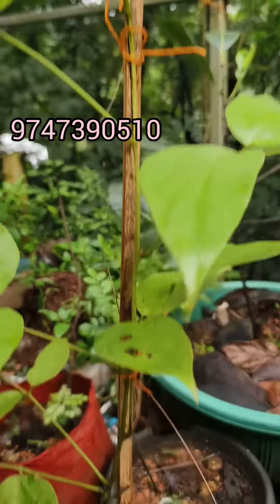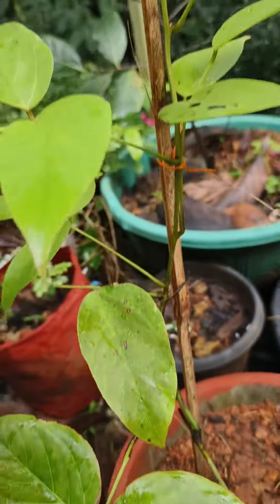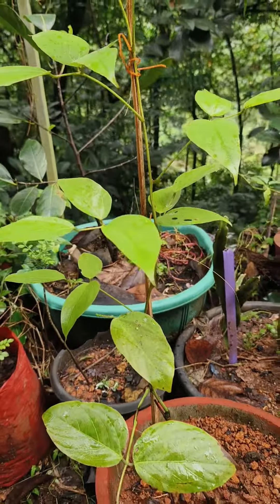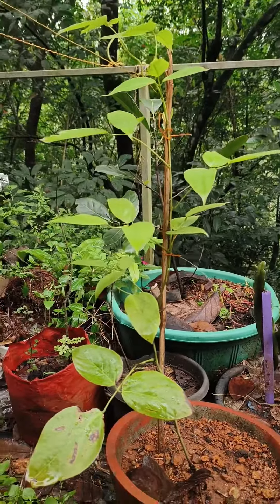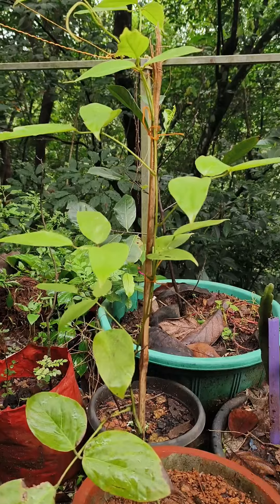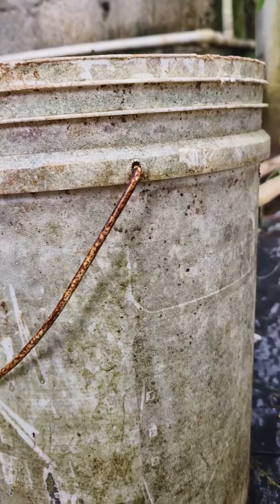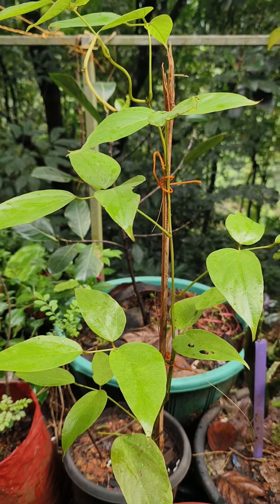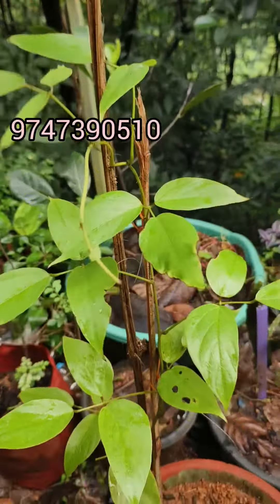ഒരു പയറു ചെടിയിൽ ഇത്രയും വലിയ പൂക്കളോ ഞെട്ടരുത്